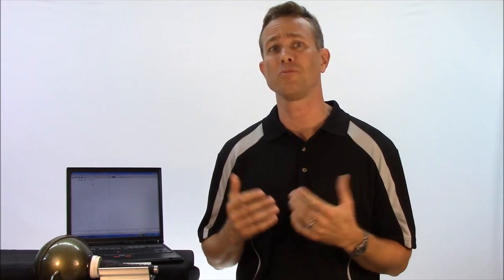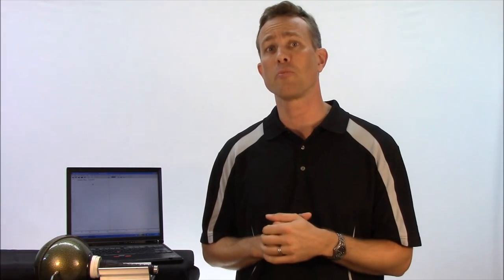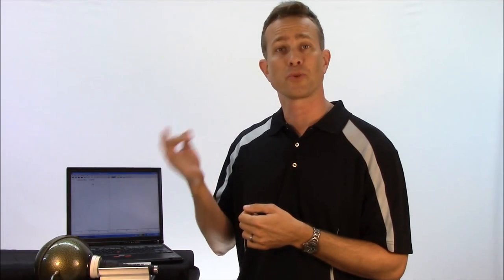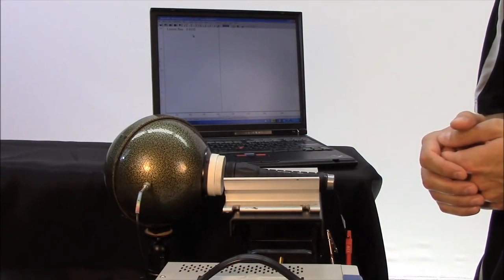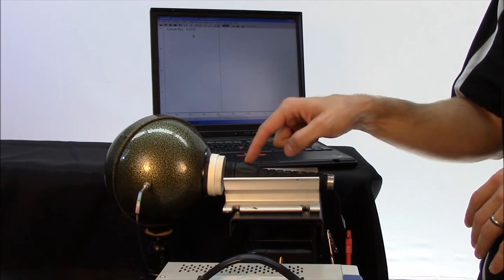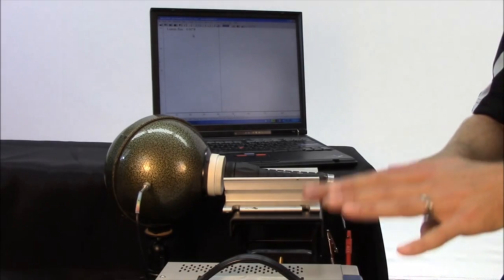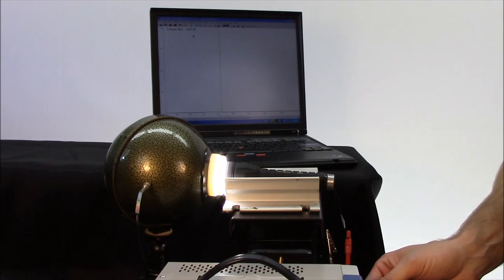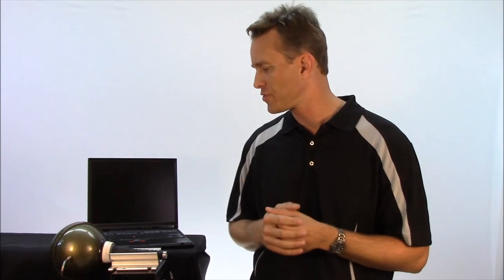Lumen Wars, Why the Highest Output Flashlight May Be the Least Reliable, Elzetta vlog episode 3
LED flashlight manufacturers struggle to claim the highest lumen output in a marketing battle that many call "Lumen Wars".  Elzetta CEO, Dave Barnett, explains how LED Flashlights produce light and why some flashlights produce more lumens than others while using the same LED technology. He demonstrates that Elzetta AVS Heads could produce more lumens than they do and explains why the lower regulated output makes for a better, more reliable, and safer product.